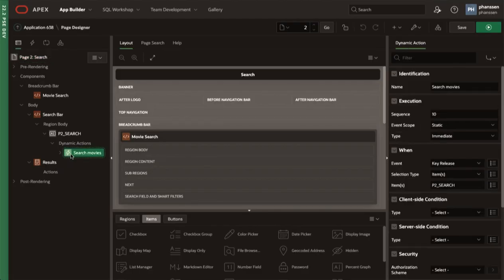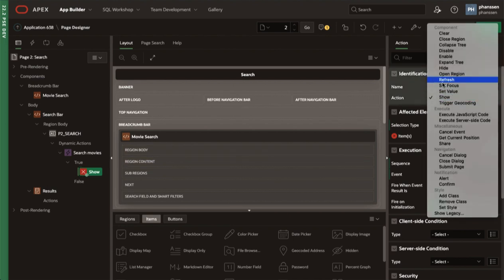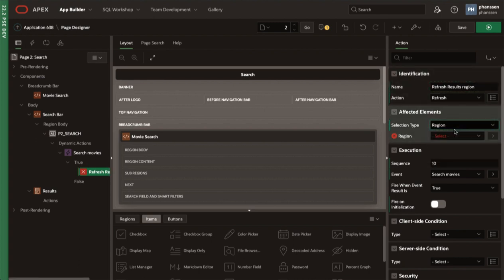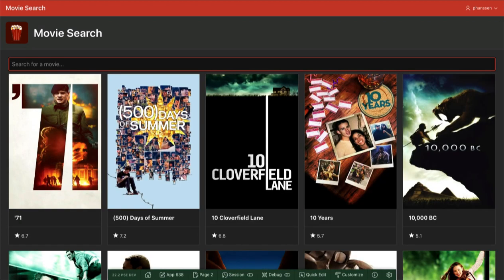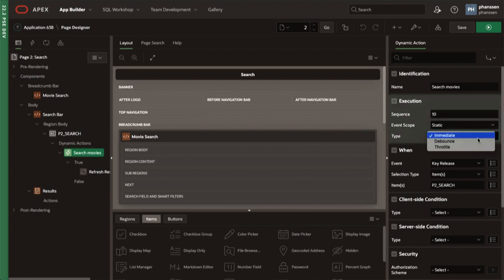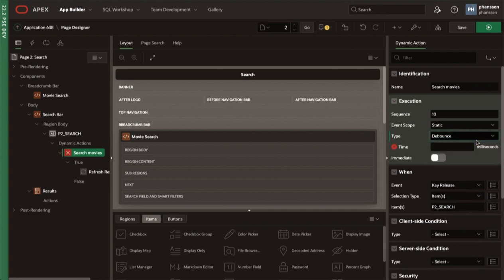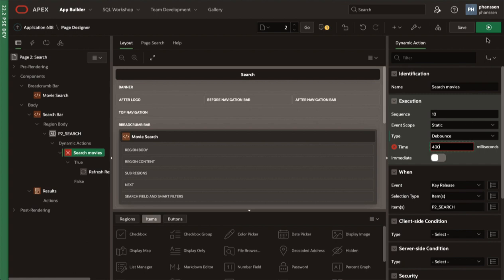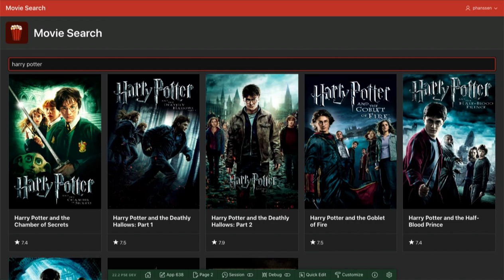Declarative Debouncing and Throttling with Oracle APEX 22.2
In Oracle APEX 22.2, you can debounce or throttle actions for more control over the timing and frequency of when actions are fired.